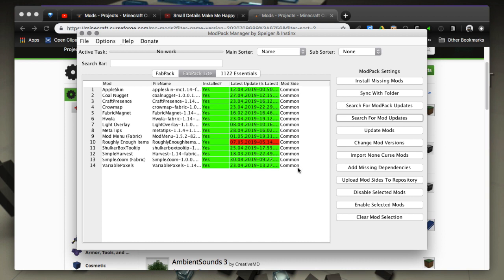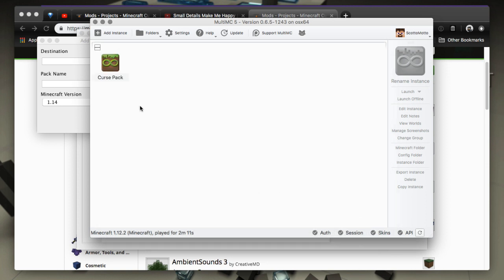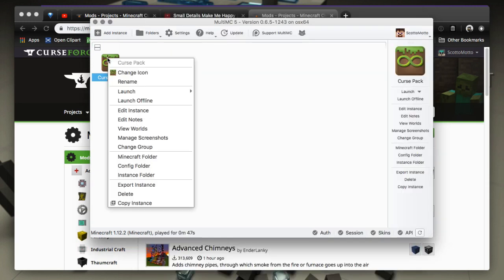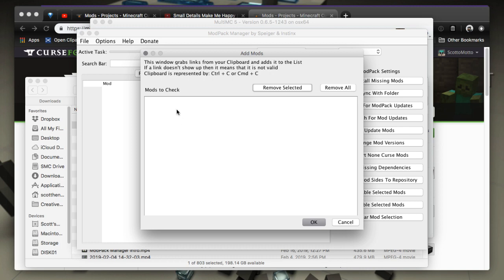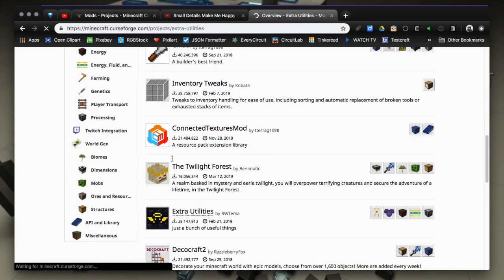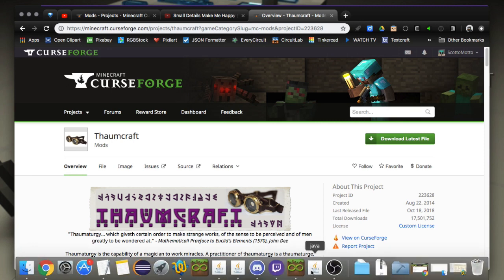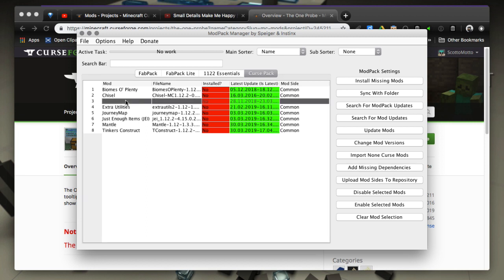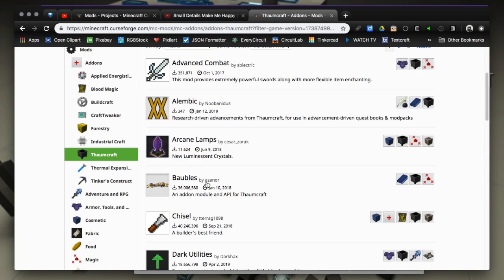ModPack Manager - Importing Mods from CurseForge Website [Discontinued]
The Modpack Manager Application for Minecraft makes it easy to assemble mods together by browsing on the Curseforge website.